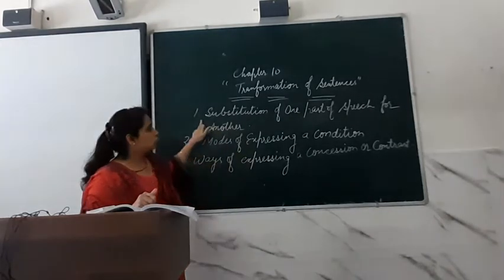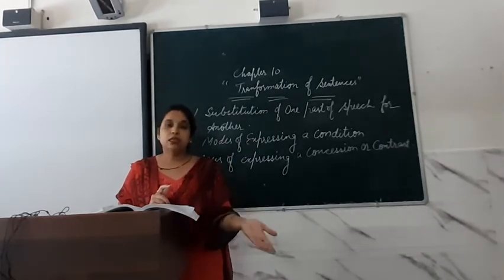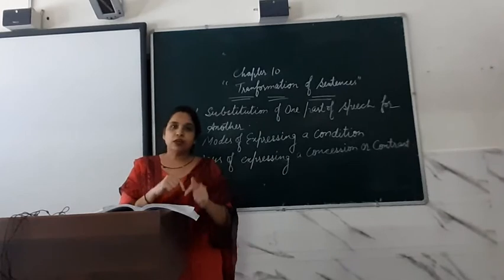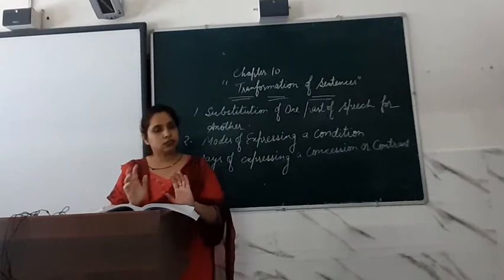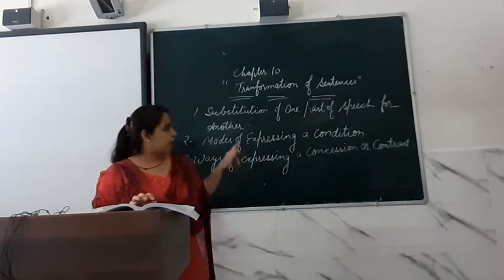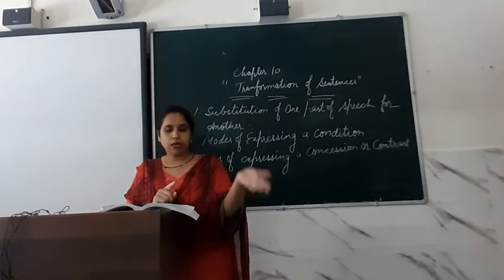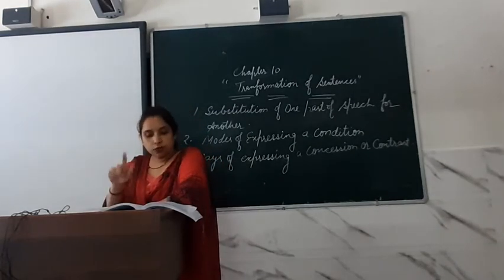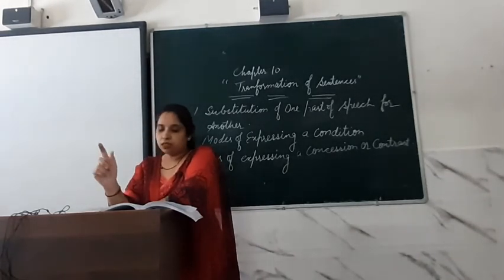Transformation of sentences